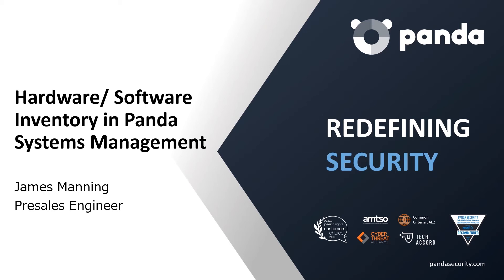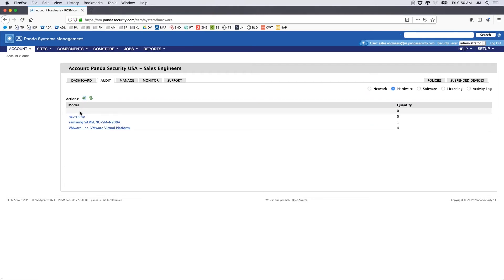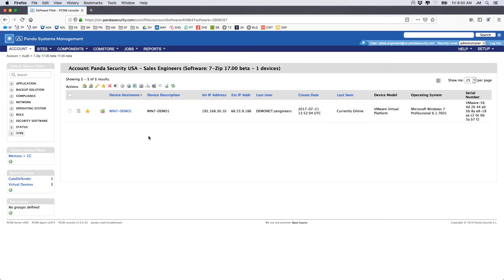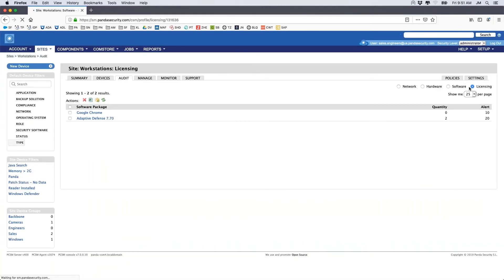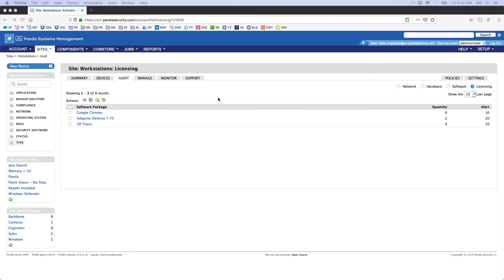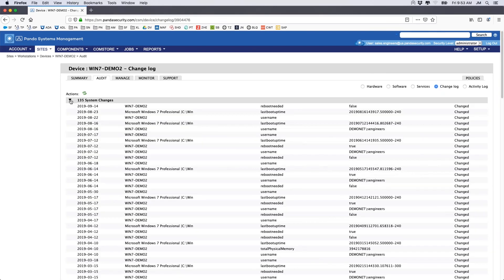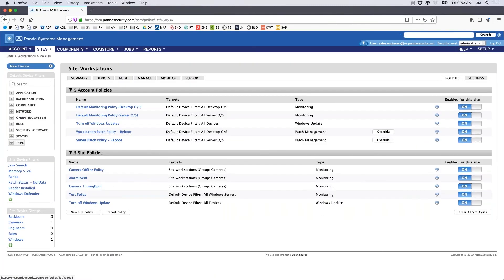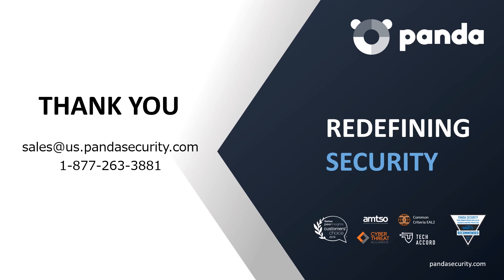Hardware/Software Inventory In Panda Systems Management